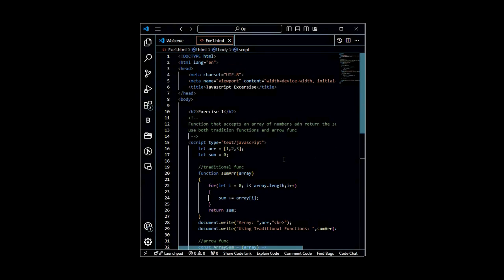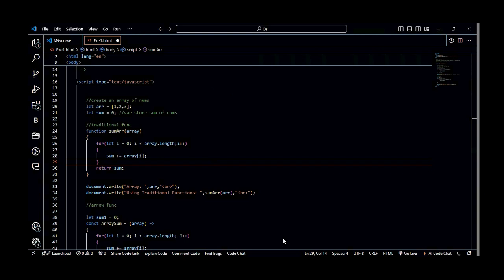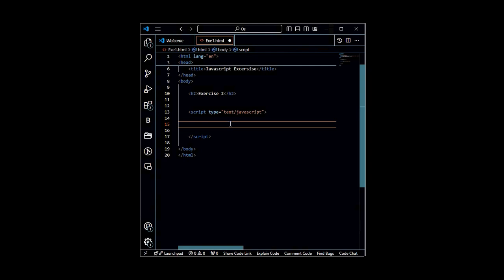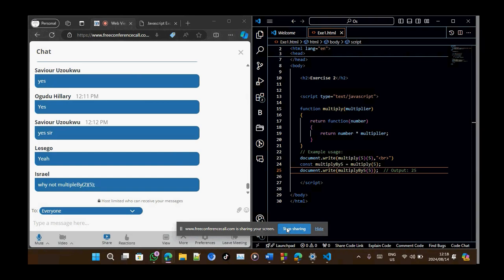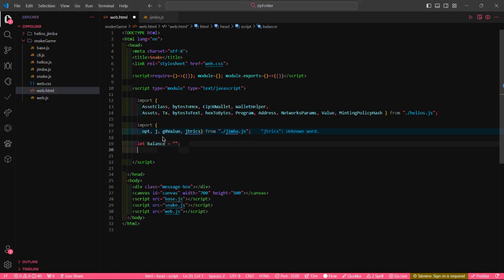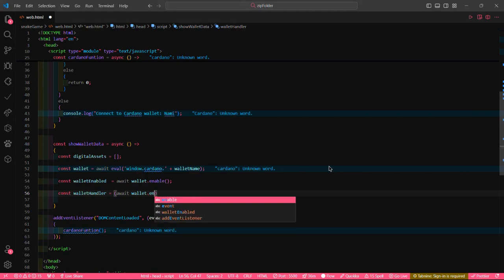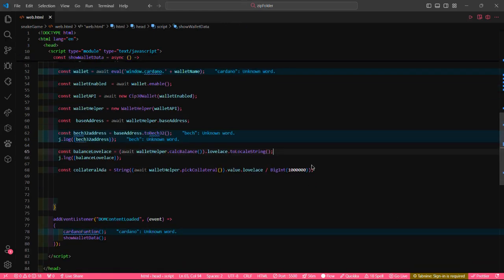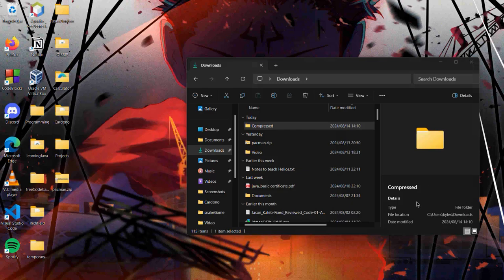2024 08 14 #2 Group Leaders Sessions Js and Dapp with Helios